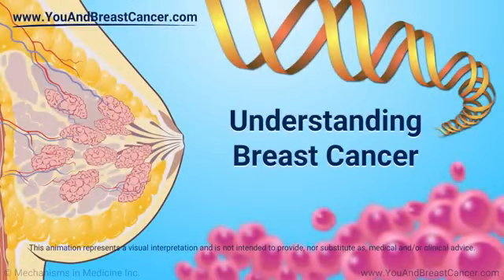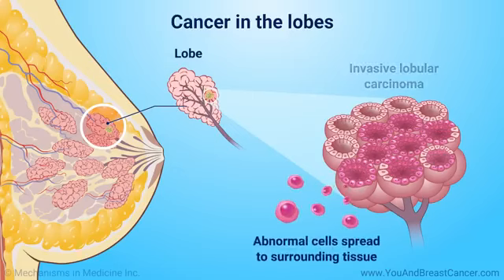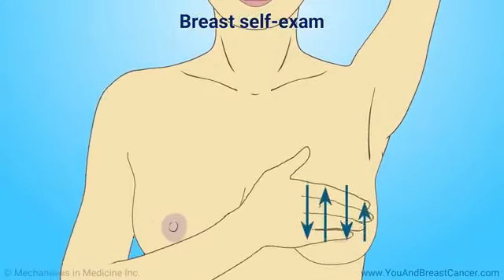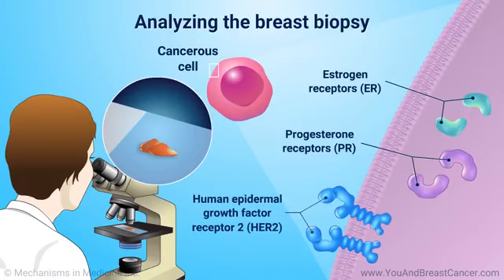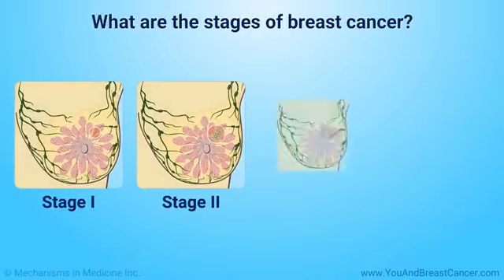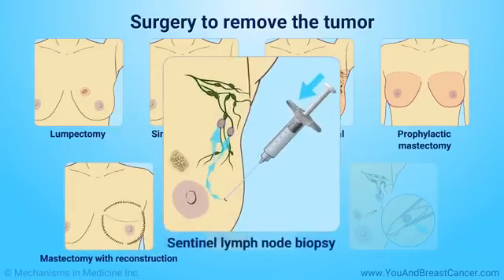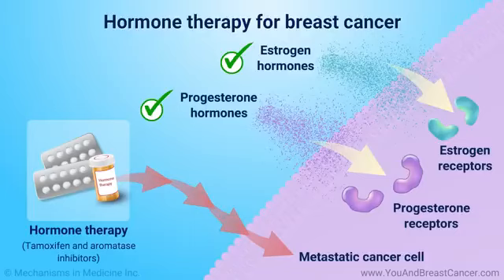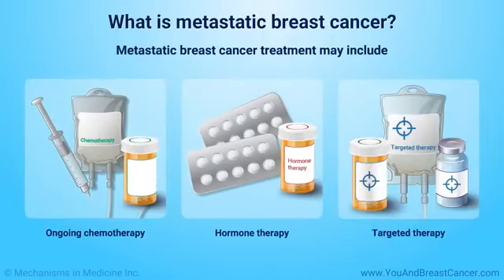January 3, 2025